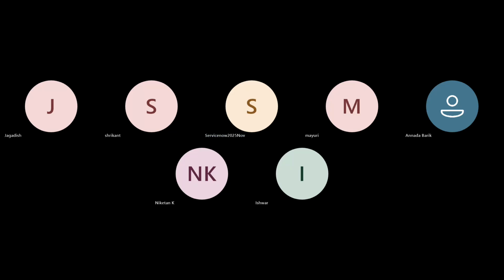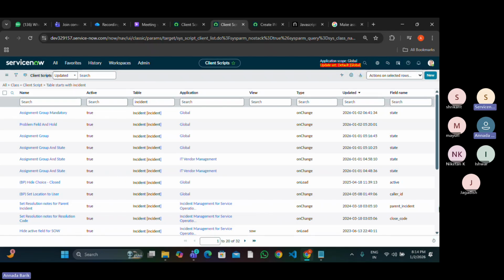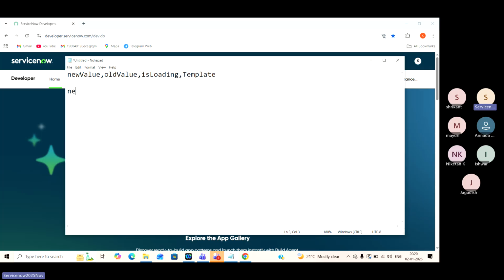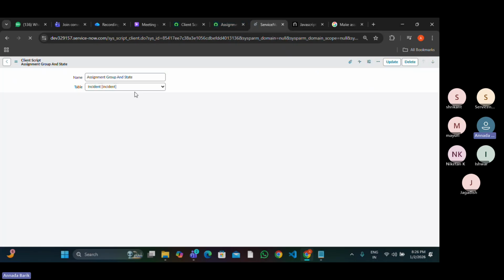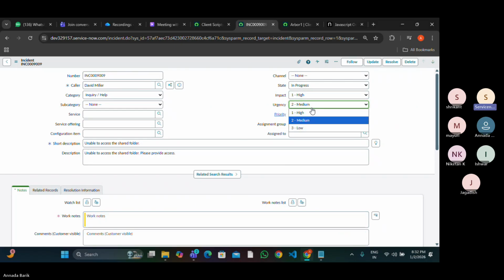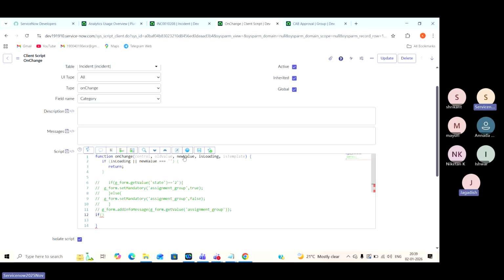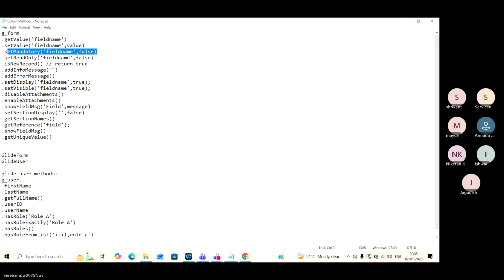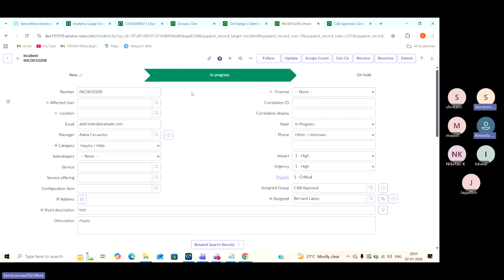Class 22 l Service Now - Nov 2025 Batch l Abor Academy - Pay After Placement